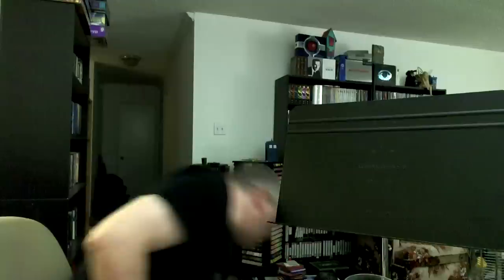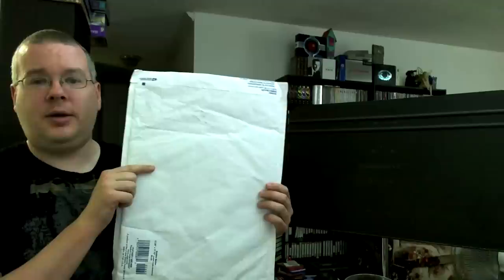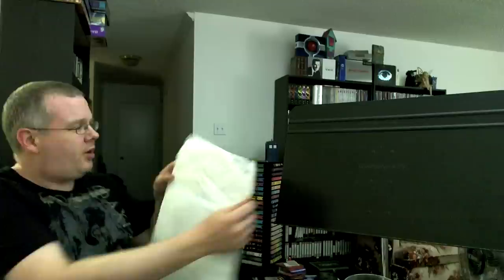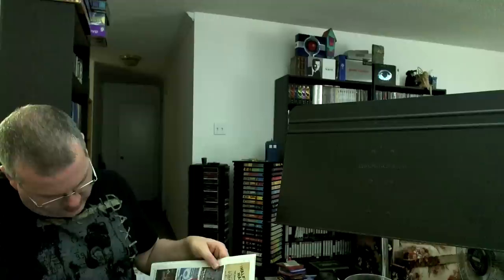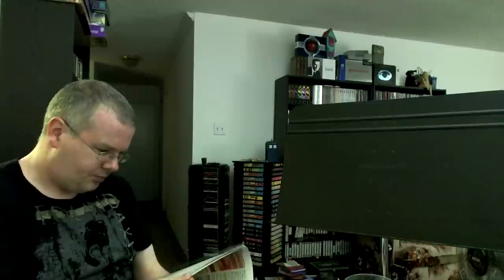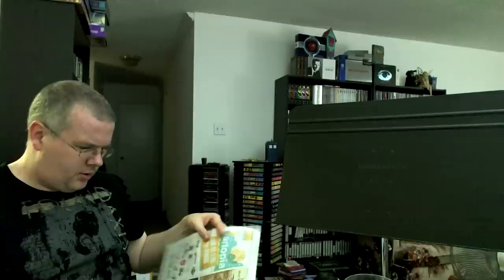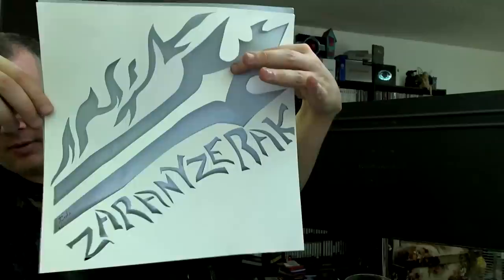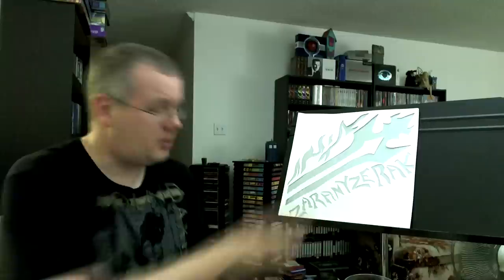Opening an AMAZINGLY ARTISTIC Package from Moueska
Join the Official World of Zaranyzerak discord server Multimedia Chronicles DVDs, Zaranyzerak CDs, T-Shirts, Posters, Mugs and more available exclusively from

Longtime viewer, former Studette and all-around awesome lady Moueska sent me a package!  This WAS just going to be something fairly straightforward that she thought I would enjoy, but she decided to go the extra mile and throw something in really special.  Enjoy!

And if you'd like to read the online version of that Voltron article, here ya go:

unboxing